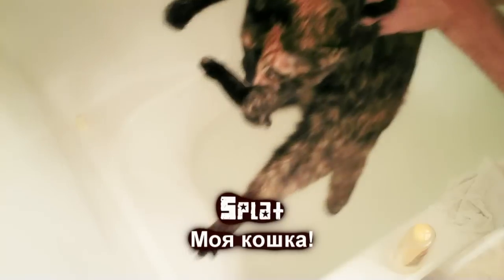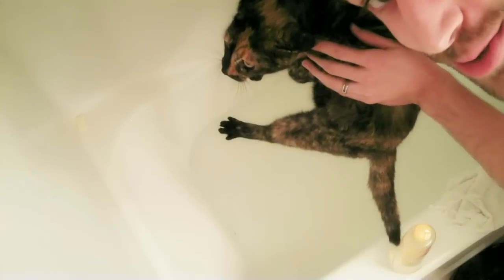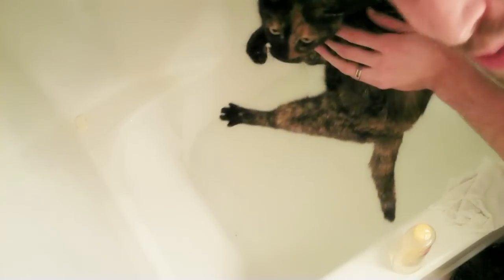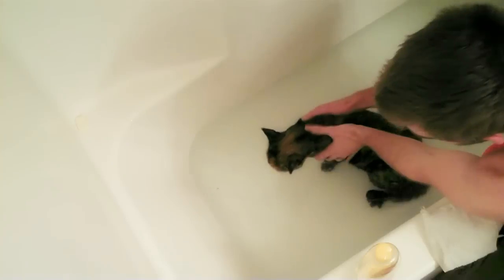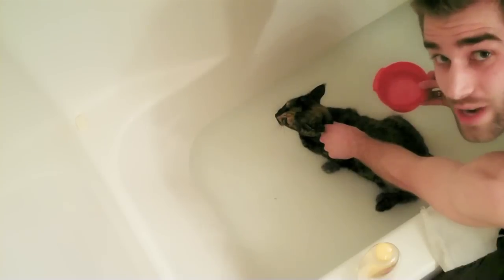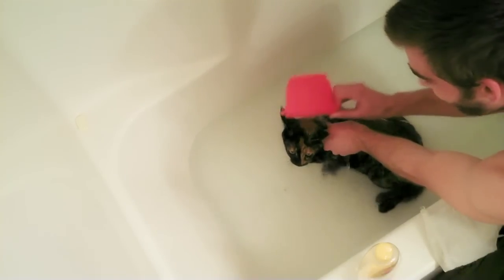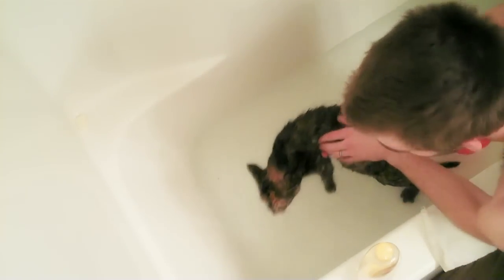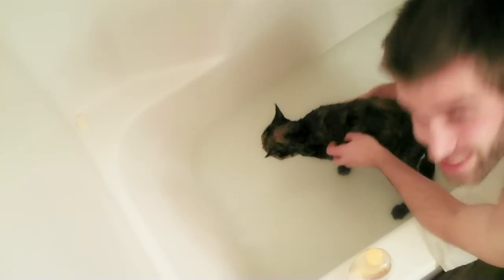33) Clean filthy animal technique.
Household demonstration of awesome friend: Fuzzy filthy kitteh!  This is demonstration of bathing cat with wet water as opposed to dry cleaning (shown in previous video